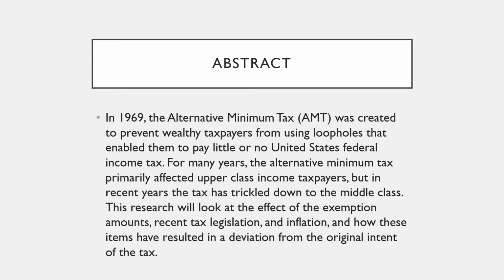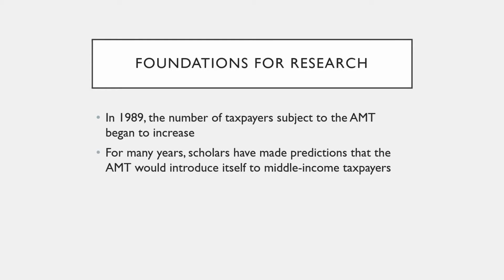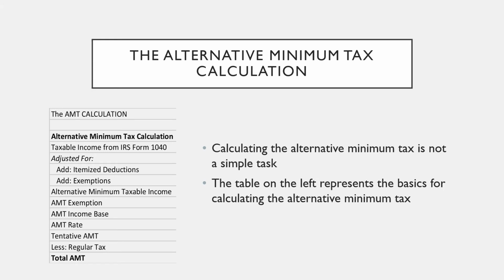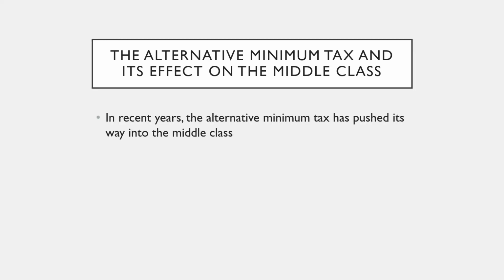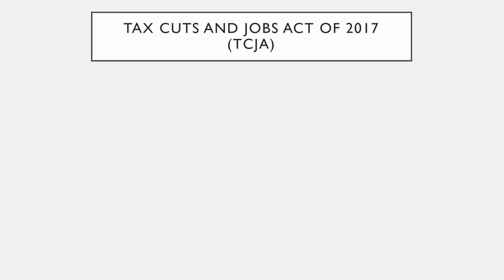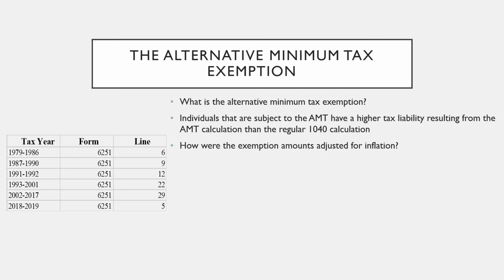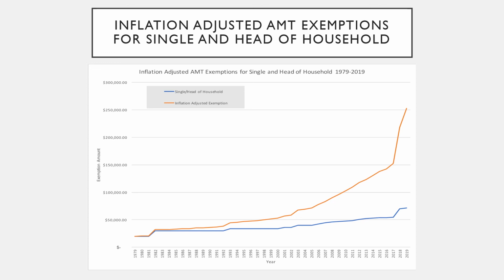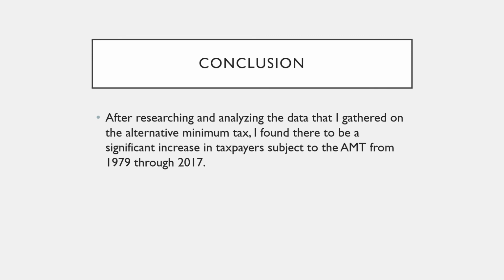The Alternative Minimum Tax and its Impact on the Middle Class | Russ Hightower | Honors Day 2020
With 80+ academic majors and minors, eight pre-professional programs, and three graduate programs, Presbyterian College offers you academics where you customize your degree to meet your interests and passions. The sky's the limit in achieving your best, most satisfying potential

At Presbyterian College, it’s about relationships: a big family on a small campus where everyone makes time to say hello.